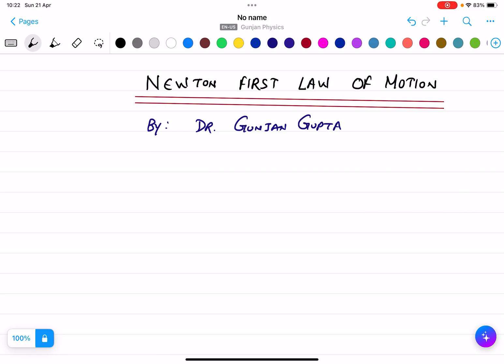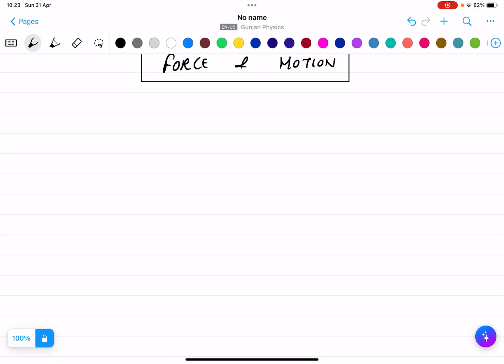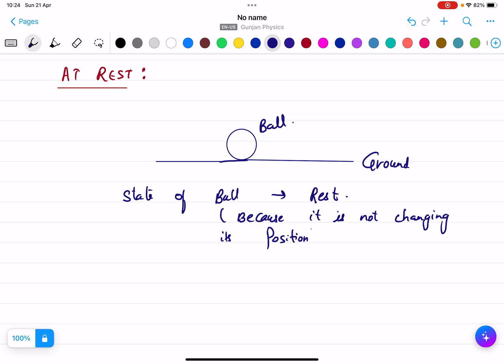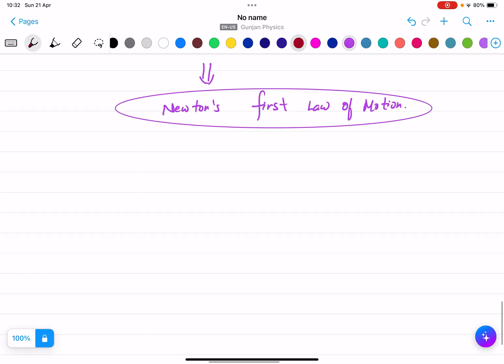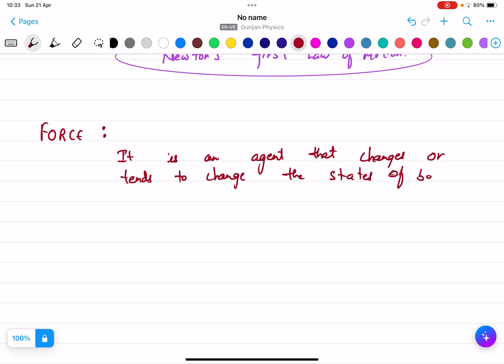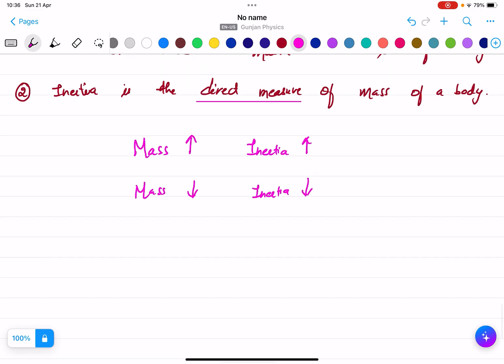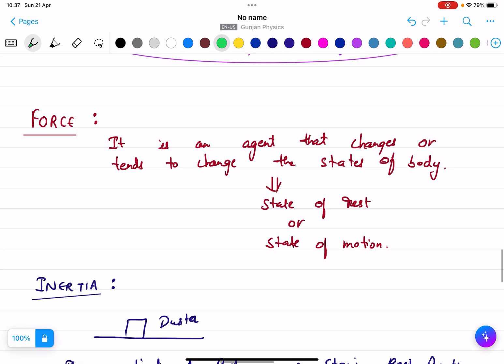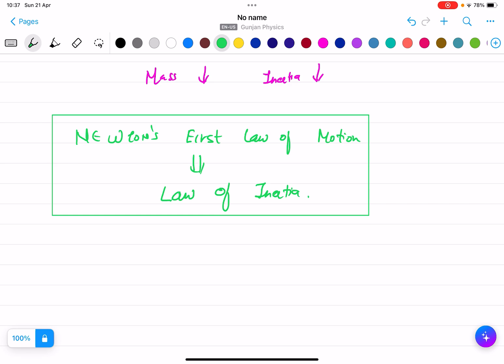NEWTON FIRST LAW OF MOTION (DETAILED EXPLANATION)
This video explains the detailed explanation of newton first law of motion.